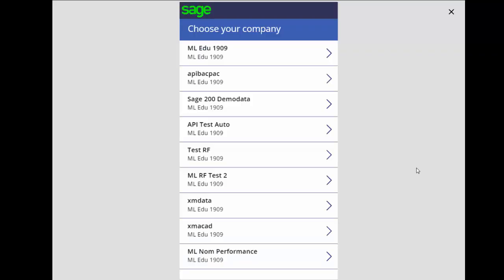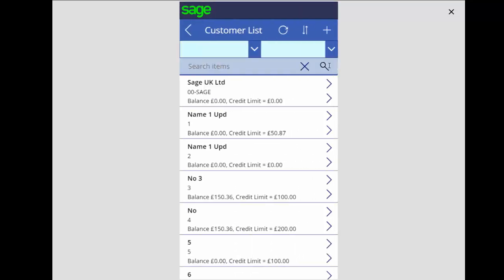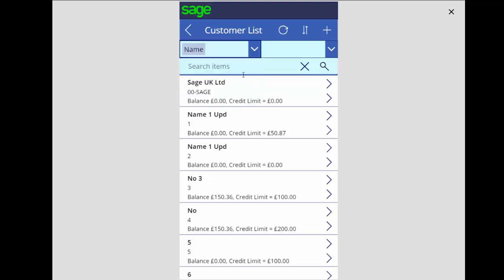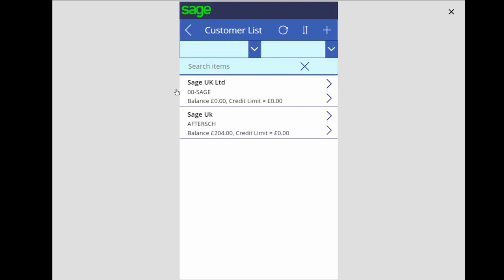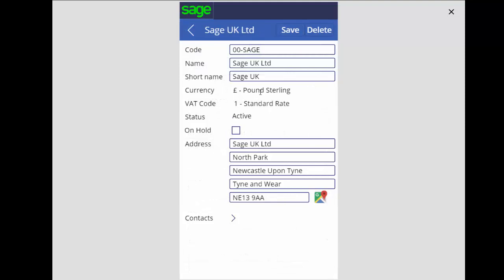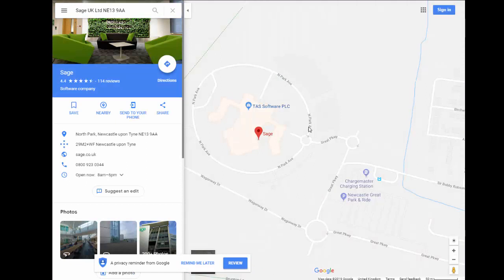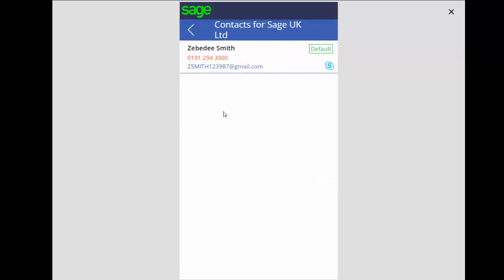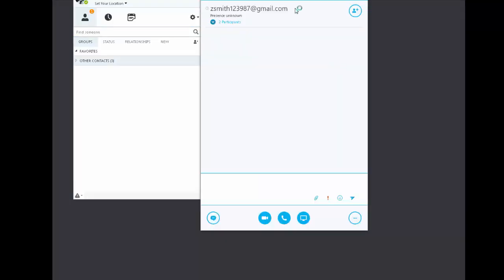Sage 200cloud UK Microsoft PowerApps example